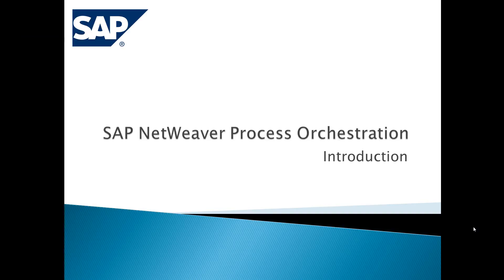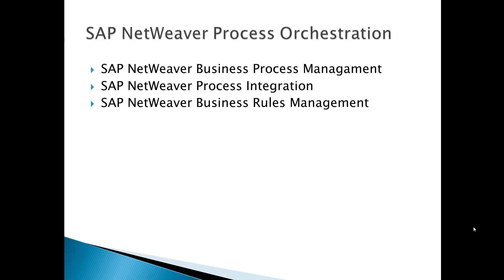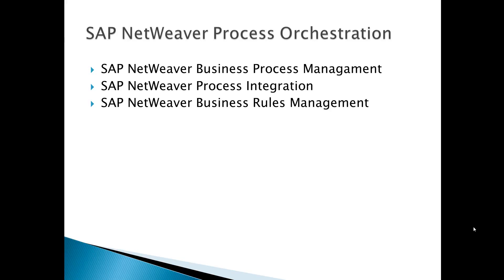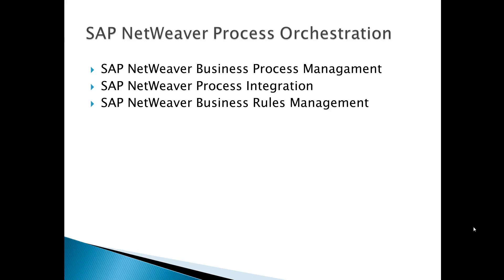SAP PI - 03 - What is SAP NetWeaver Process Orchestration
Get Full Course with %30 Discount!

Introduction to SAP NetWeaver Process Orchestration. Keep following for more SAP Process Integration Training content which is also available on Udemy.